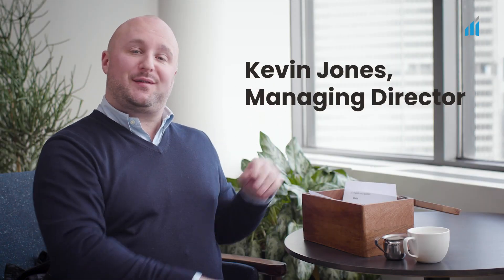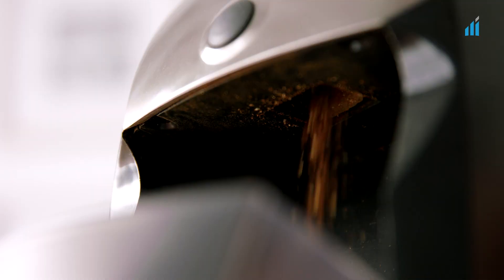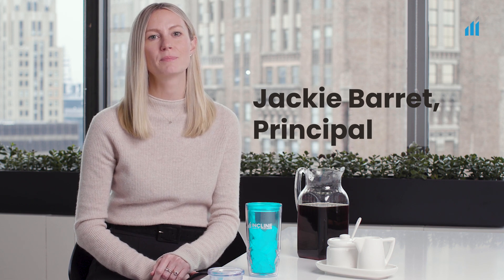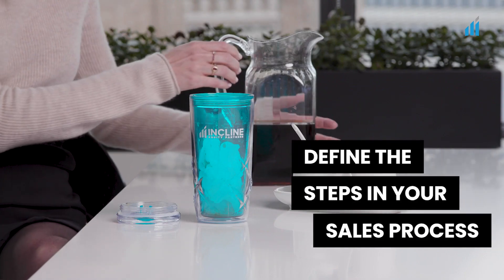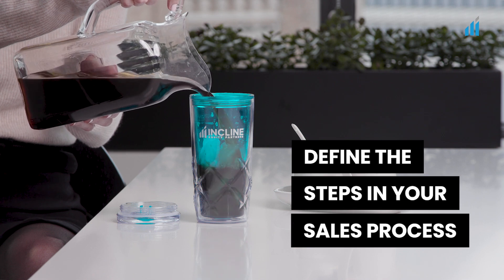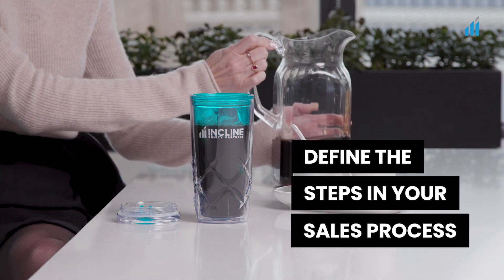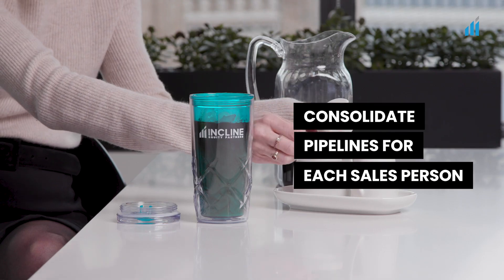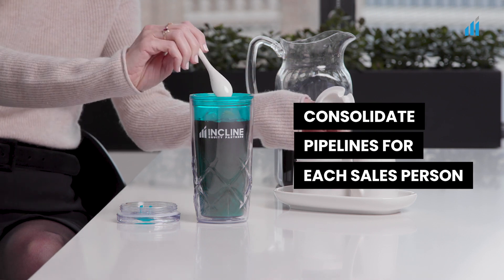Coffee Chat with Catalysts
"Hey Catalyst Group - how do I set up a sales pipeline for the first time?" Kevin Jones is back with Jacqueline Barrett, an expert in processes and tools that can help you track sales activity.